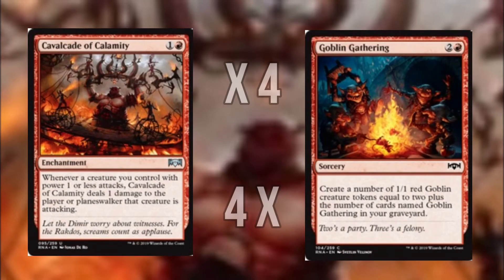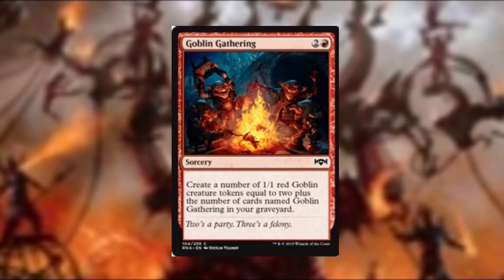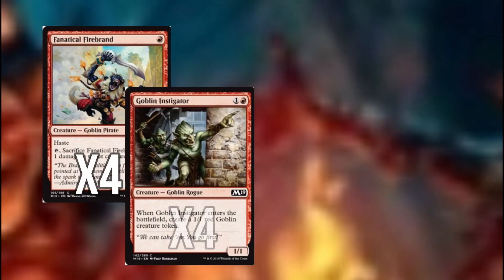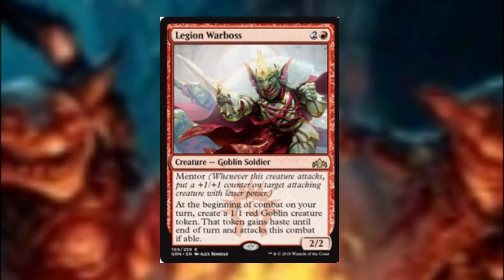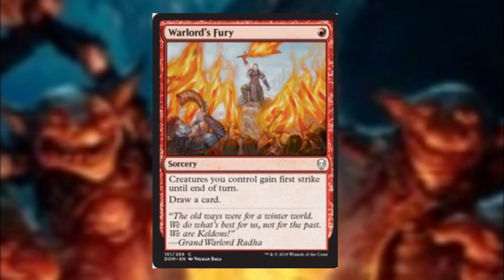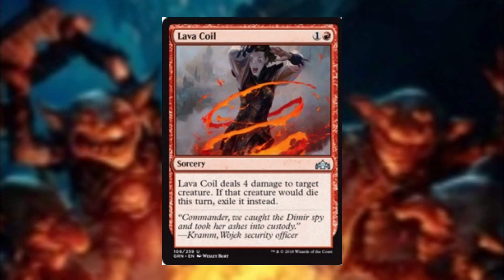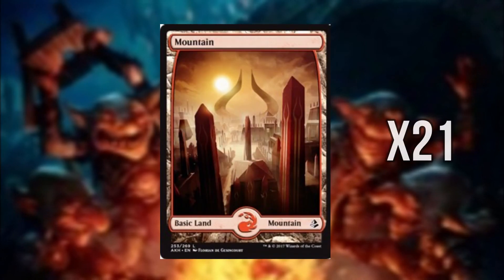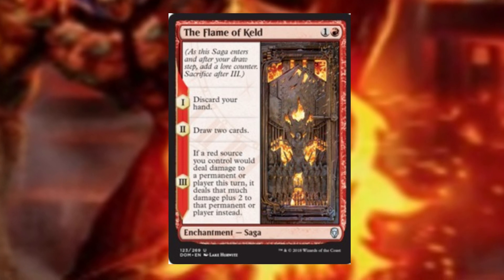Standard Mono Red Cavalcade Goblins Deck Tech $60 (6 Tixs)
Who doesn't love a janky red brew!